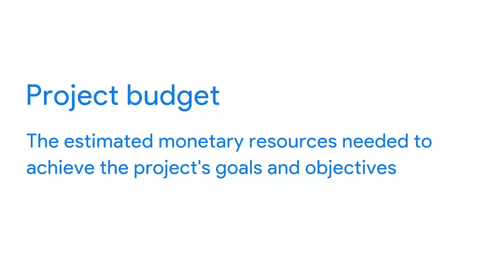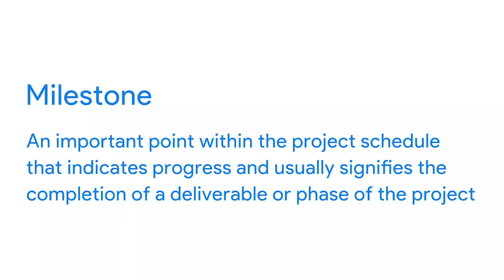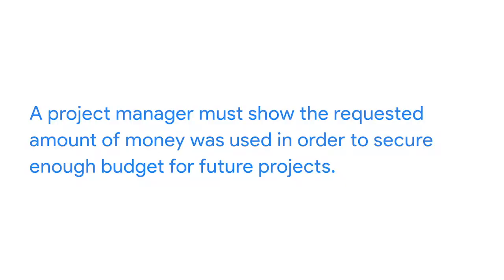Pentingnya Pengaturan Anggaran